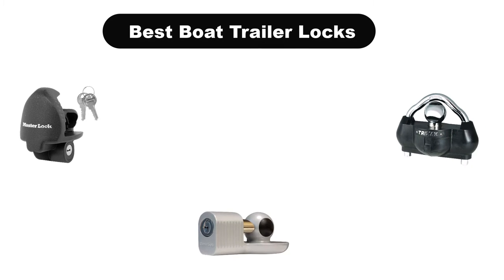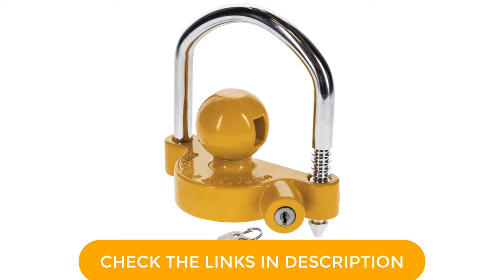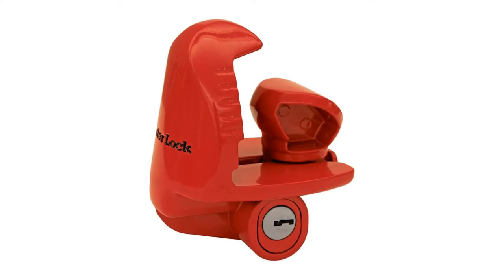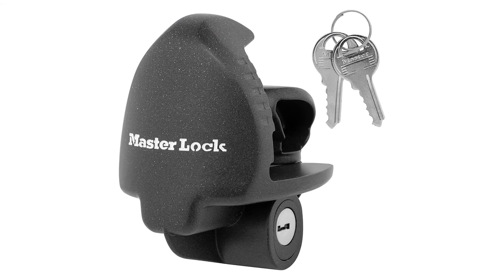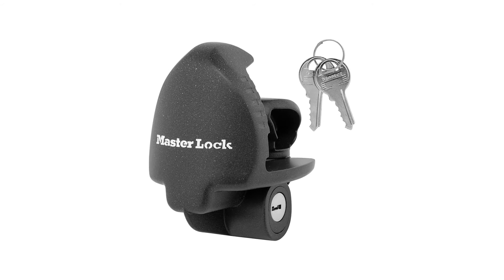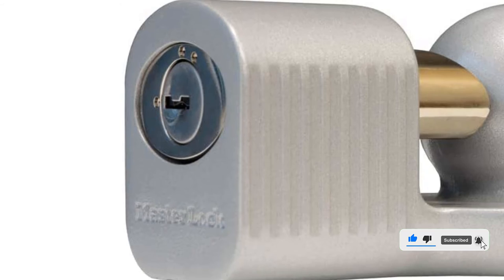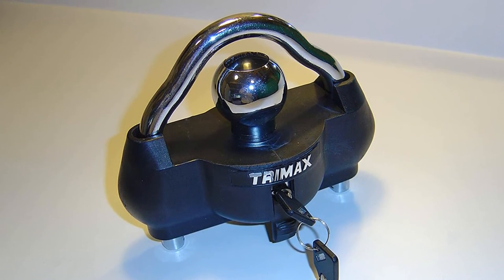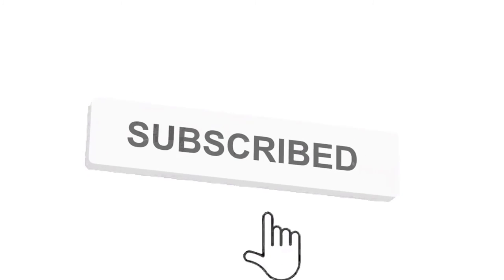✅ Best Boat Trailer Locks on Amazon In 2023 🏆 Tested & Buying Guide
✅ Best Boat Trailer Locks on Amazon In 2023 🏆 Tested & Buying Guide “ad”

👇Product Link👇:

💖 1. REESE Towpower 72783 Coupler Lock, Adjustable Storage Security.
👉 Best Prices      :

💖 2. Master Lock Universal Size Fits 1-7/8", 2", and 2-5/16" Couplers.
👉 Best Prices      :

💖 3. Master Lock 379ATPY Universal Trailer Hitch Lock.
👉 Best Prices      :

💖 4. Master Lock Trailer Hitch Lock.
👉 Best Prices      :

💖 5. Trimax UMAX100 Premium Universal Dual Purpose Coupler Lock.
👉 Best Prices      :

Welcome to VOLURY Channel. We are going to show some of the Best Boat Trailer Locks that are best sold and reviewed in the last couple of months on amazon.
For more info and updated pricing of the products mentioned in the video make sure to check the links in the above.

🏆 Best Boat And Trailer Locks Reviewedl 🤩
✅ Best Trailer Hitch Locks
🏆 Best Boat Trailer Lock 🤩

Products Description:
Number 1.
Our top pick is Reese Towpower Universal Coupler Lock. Constructed with a premium steel bar, this boat trailer coupler lock guarantees durability. I like how it has an advanced locking mechanism to resist prying and drilling. The bright yellow color is a good thing, making it an effective visual deterrent against thieves.
Number 2.
Our 2nd best pick is Master Lock 389DAT Trailer Lock. With thousands of reviews from satisfied customers, this boat trailer hitch lock guarantees the highest level of satisfaction. It has a sturdy construction, ensuring rust and corrosion resistance. It endures harsh outdoor elements.
Number 3.
Our 3rd best pick is Master Lock 379ATPY Universal Trailer Hitch Lock. With its universal compatibility, I can use it in any trailer hitch. It works on 48mm, 51mm, and 59mm couplers. As long as the trailer side has a ball, this lock works. Regardless of the size of the hitch, the installation is effortless.
Number 4.
Our 4th best pick is Master Lock 377KA Trailer Hitch Lock. Master Lock boat trailer locks are amongst the best in the world, and this specific product is one of my favorites. It is quite expensive, but it is worth every dollar.
Number 5.
Our 5th best pick is Trimax UMAX100 Trailer Lock. From the first time I saw this lock, I knew it was going to be incredible. It has a solid steel body and ballistic grade nylon housing, which tolerates even hammer blows. The crossbar and ball are also made of hardened steel.